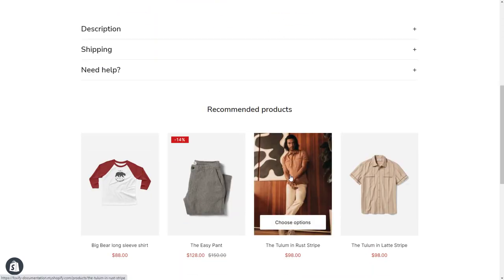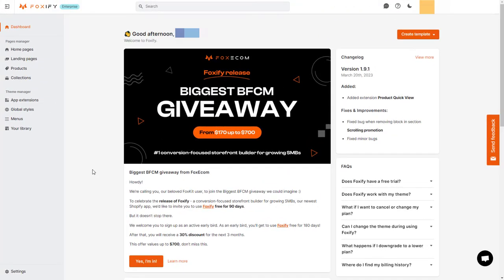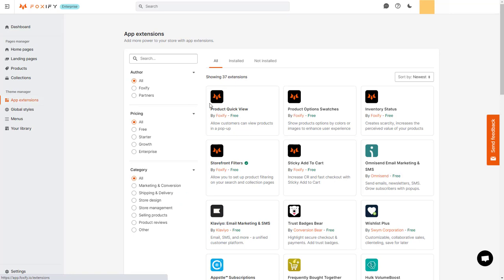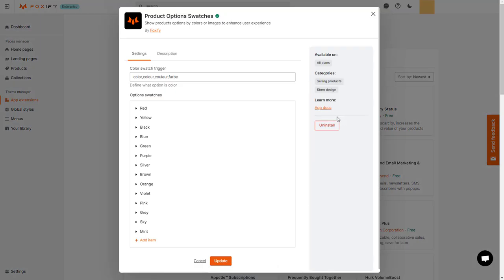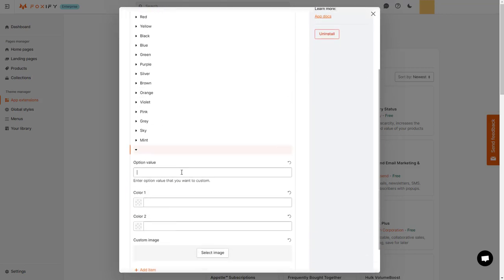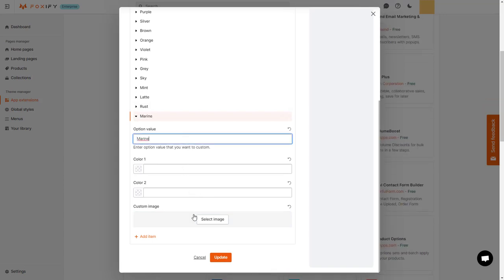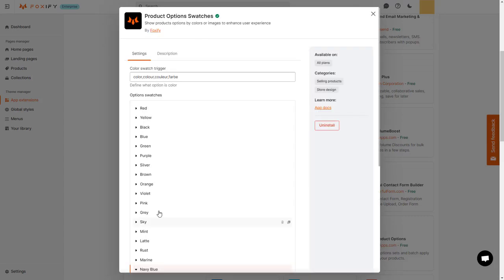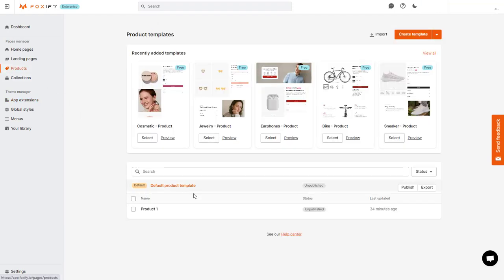[Legacy Editor] Boost Conversions with Product Option Swatches | Foxify Page Builder Tutorial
Add stunning product option swatches to your Shopify store to create a seamless shopping experience and boost sales! 🌈

⏳ Timestamps:
0:00 - Introduction
0:23 - Enable the Product options swatches extension
0:40 - Customize the colors of your swatches
1:34 - Outro